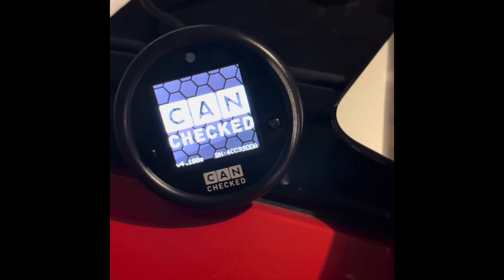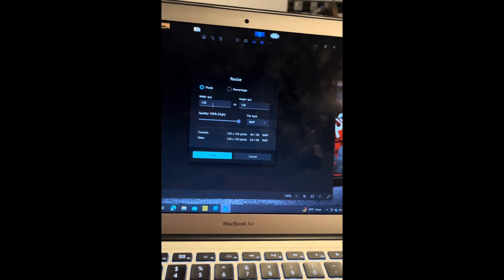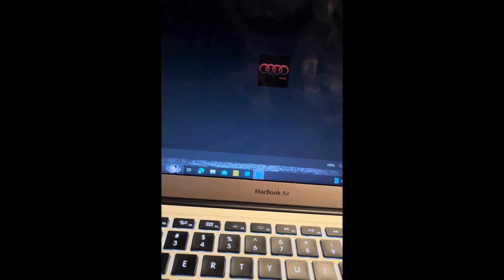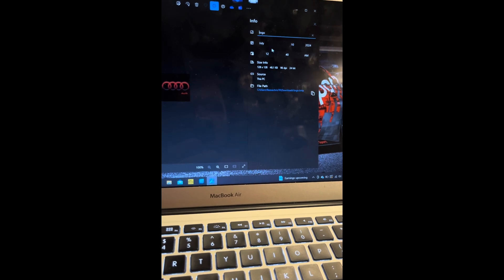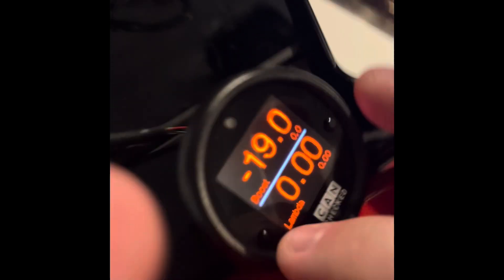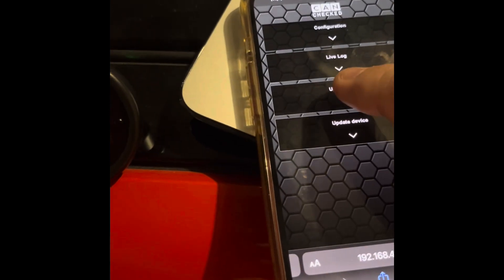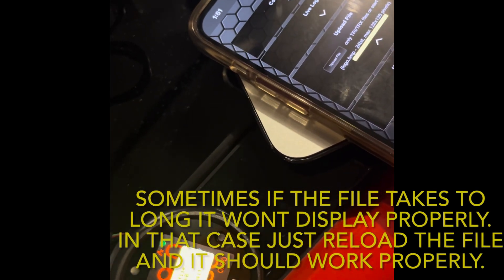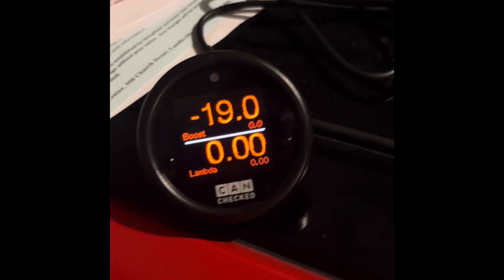Mfd15 gen2 startscreen image change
This is a video on how to change the startscreen image on any mfd15 gen2 using wifi control.